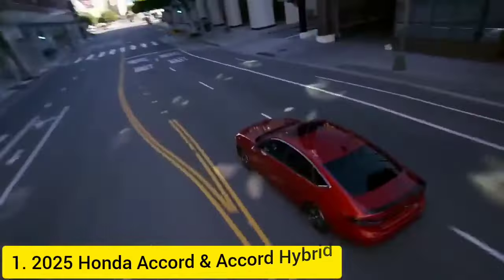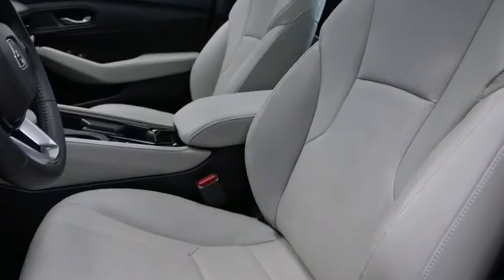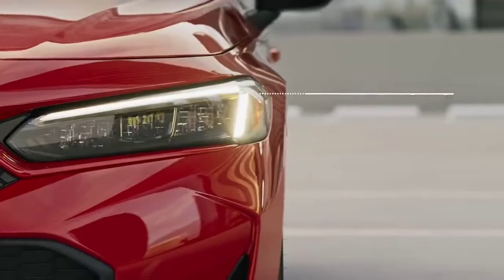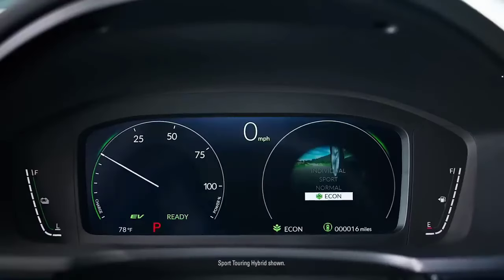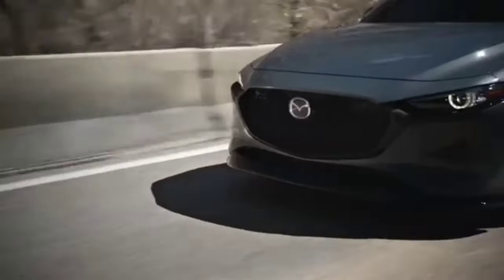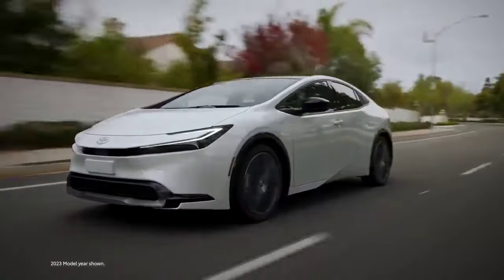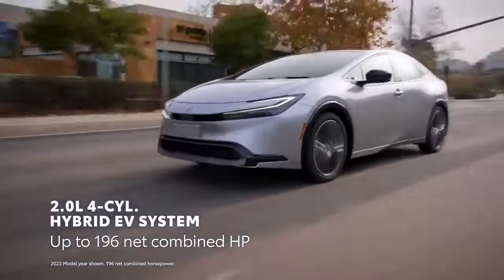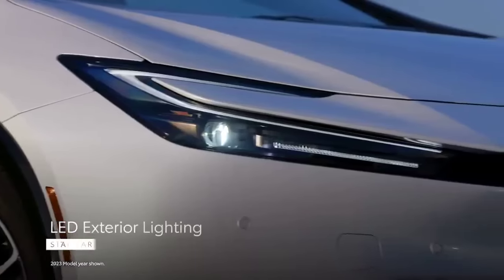Top 5 Best Cars Under $30,000 For 2025 | Budget-Friendly Cars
Hello friends in this video you will watch Top 5 Best Cars Under $30,000 For 2025 | Budget-Friendly Cars